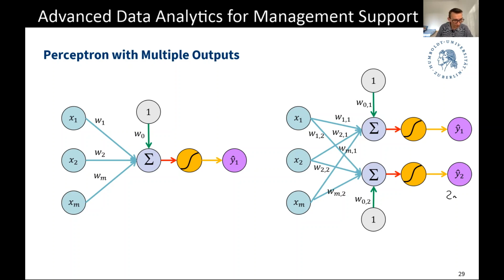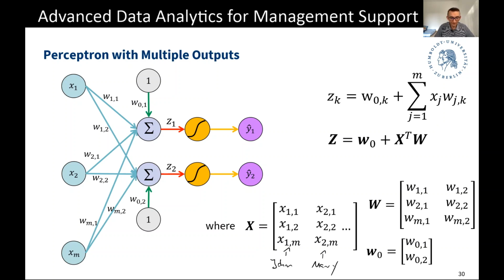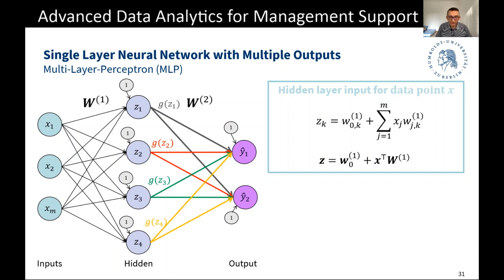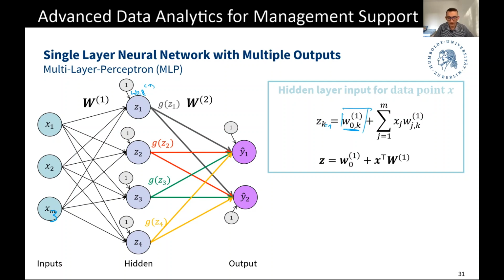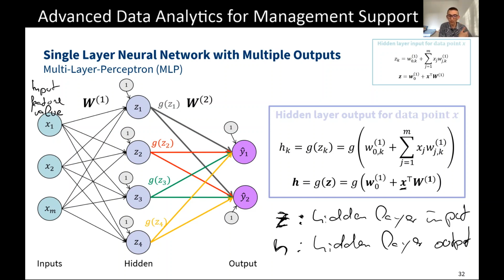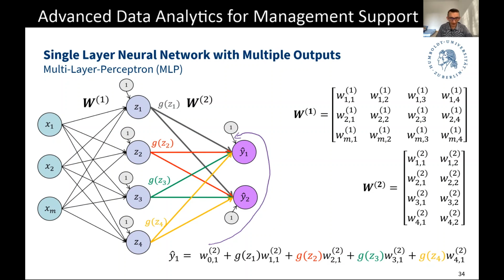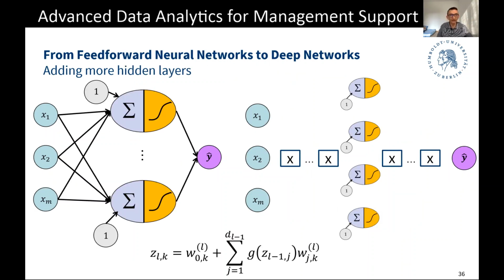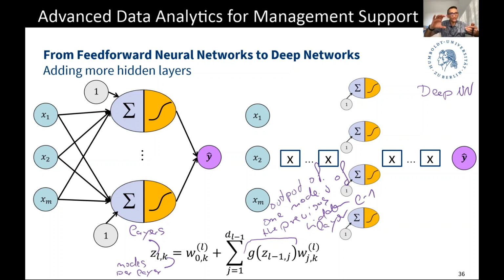ADAMS - L2 - Foundations of NN - Part 3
MSc lecture Advanced Data Analytics for Management Support taught at HU Berlin in summer 2020. This mini-series of four videos covers the foundations of neural network. Starting with a brief recap of linear models, we explore the perceptron model and later extend it to neural networks. The last chapter elaborates on the measurement of empirical loss in a neural network context.